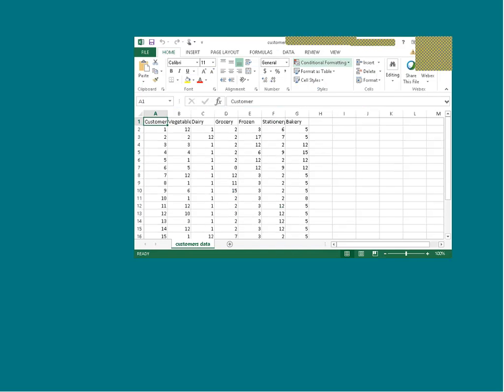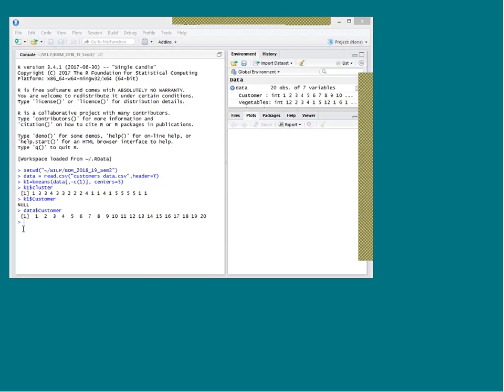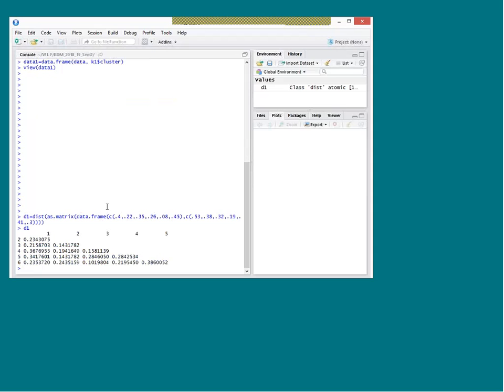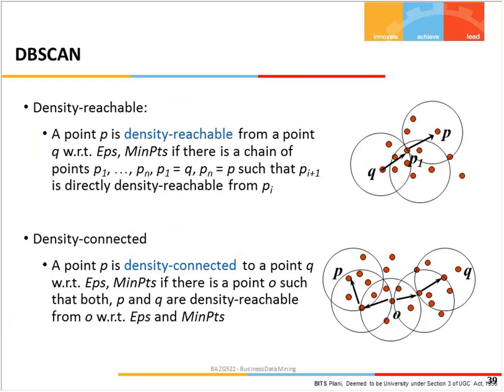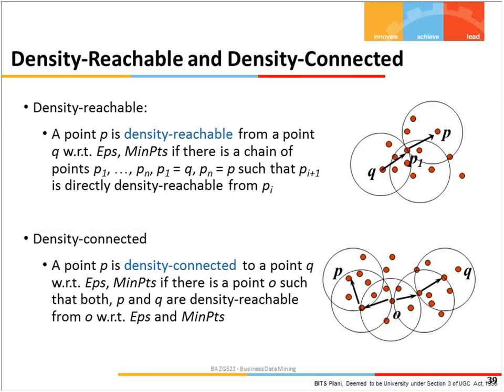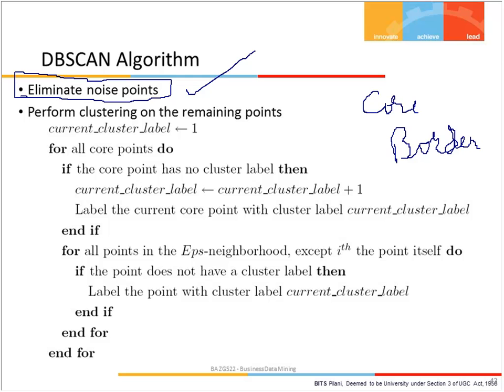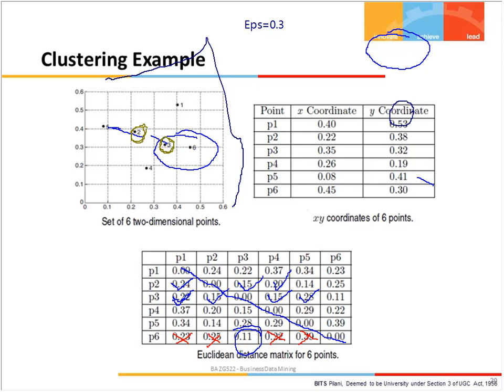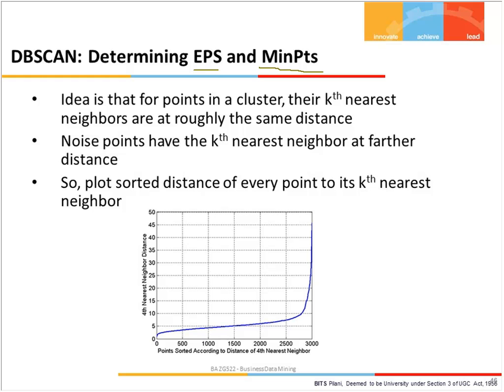DM L13 P 3